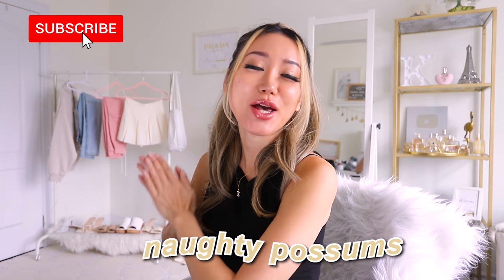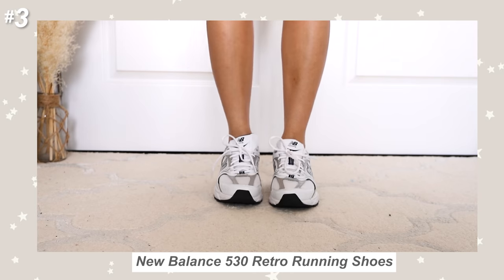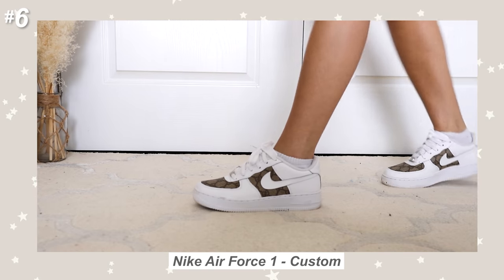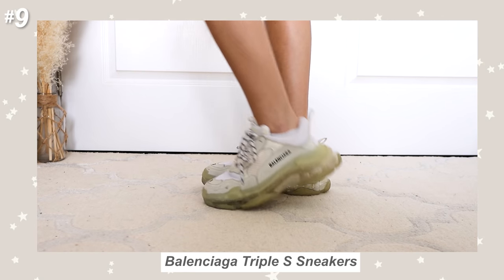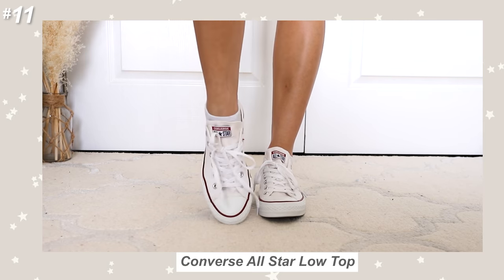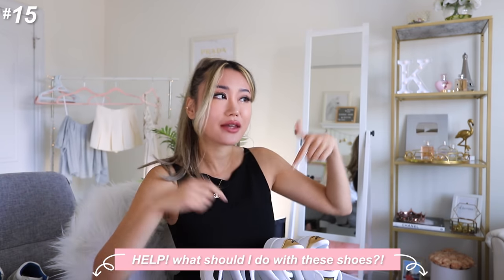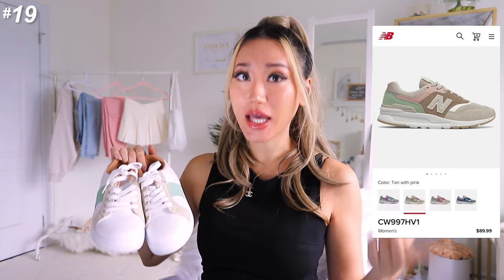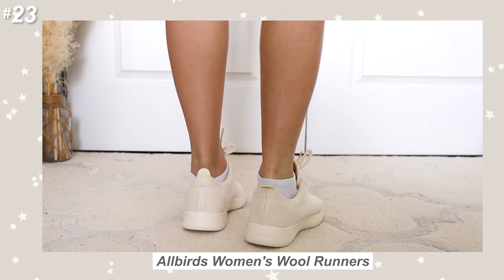MY HUGE SNEAKERS COLLECTION!!! trying on all my sneakers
Sharing my huge sneakers collection and back to school recommendations!  Ft. Nike Air Jordan, Air Force, Converse, New Balance, Adidas, Superstars and more.

♡ MY MEASUREMENTS ♡
5'7" or 170cm tall

♡ LINKS ♡
0:00 sit down outfit

0:13 #1 Air Jordans 1 Mids Crimson Tint
1:25 #2 New Balance Made in US 990 V5
2:26 #3 New Balance 530 Retro
3:27 #4 Converse High Top Model Number 568660C
4:38 #5 Nike Air Force Shadows
5:36 #6 Custom Gucci Nike AF1s
6:32 #7 Converse Madison Mid tops
7:39 #8 Adidas NMD
8:42 #9 BALENCIAGA Triple S clear sole
10:04 #10 FILA Disrupter II Premium
11:19 #11 Converse Low Top
12:14 #12 - #15 Adidas Superstars
14:47 #16 Adidas Stan Smith
15:38 #17 Chanel low top sneakers
16:27 #18 Vans Sk8 - Hi
17:16 #19 Retro Skate Shoes
17:55 #20 Alexander McQueen Dupes White Sneakers (sold out)
19:01 #21 - #22 Vessi waterproof
19:42 #23 Allbirds Wool Runner

♡ MUSIC ♡
╰ Enjoy by Joakim Karud (official)